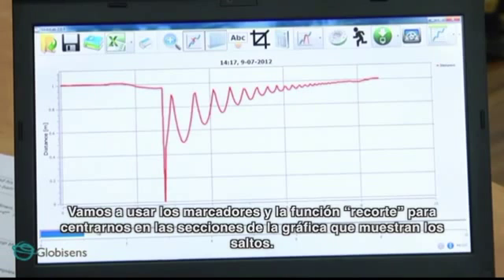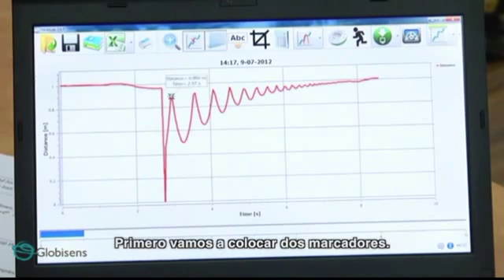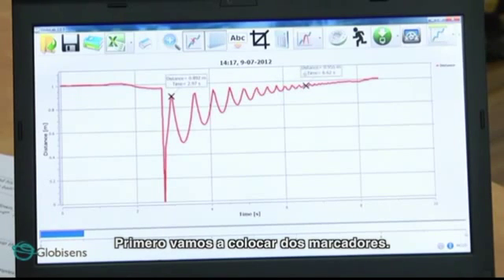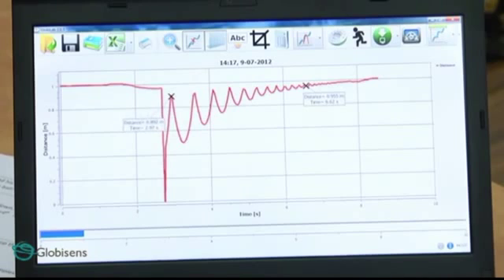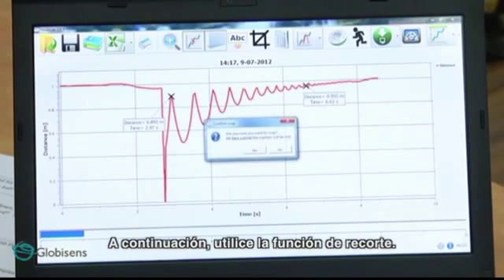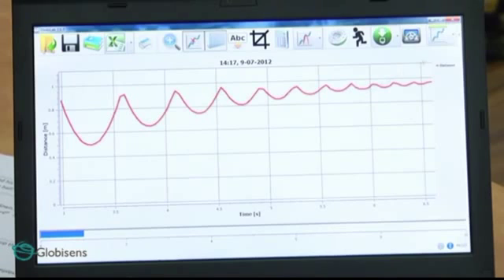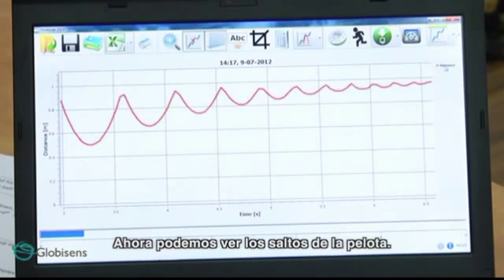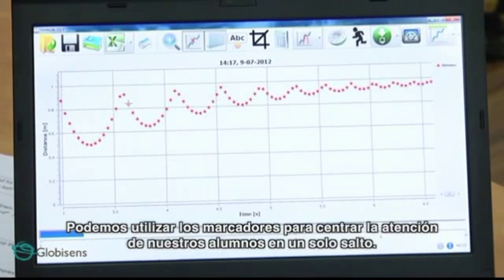Experimento con Laboratorio de Ciencia Labdisc, caída libre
Este video nos muestra un experimento realizado con el laboratorio de Ciencia General LABDISC con la caída libre de objetos y las mediciones que se pueden llevar a cabo.  A la manera BOXLIGHT.